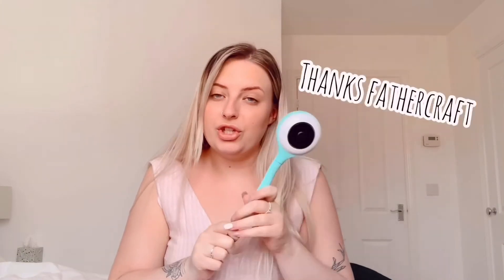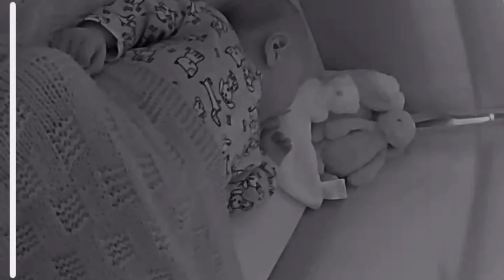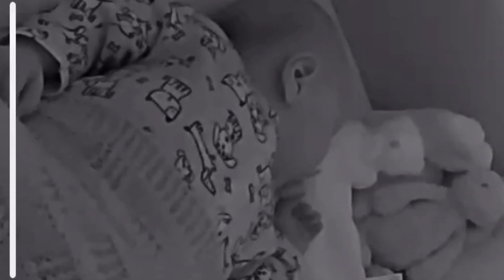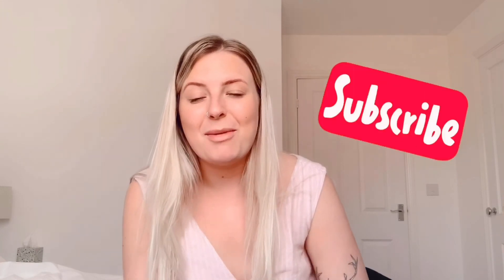LOLLIPOP HD WIFI BABY MONITOR REVIEW (NOT AN AD)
Hey Mamas,
I have been searching for a good baby monitor for a long time and I LOVE this monitor. Watch this review to find out why.

THIS IS NOT AN AD. A 100% honest review.